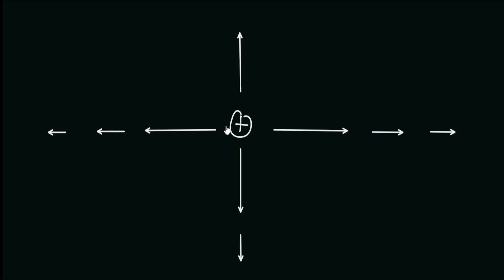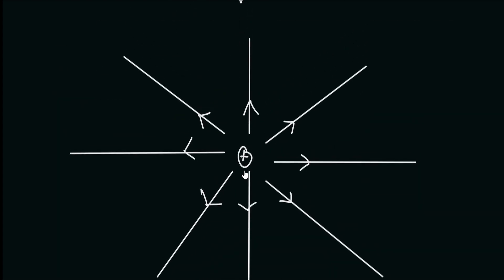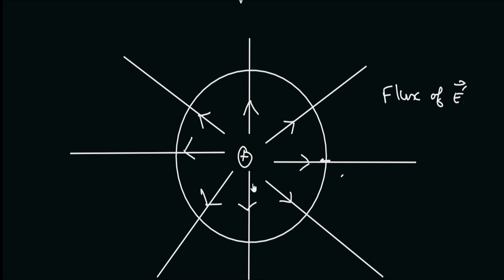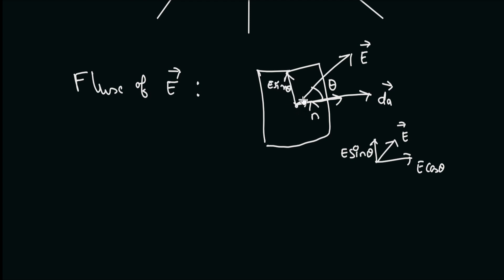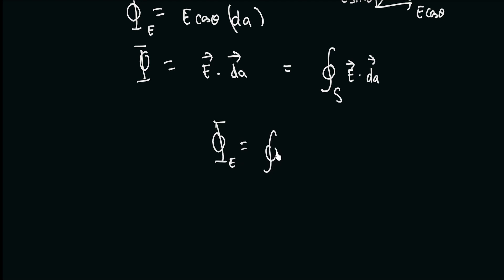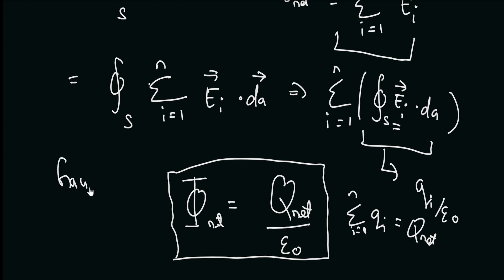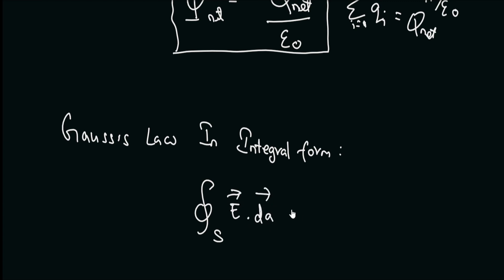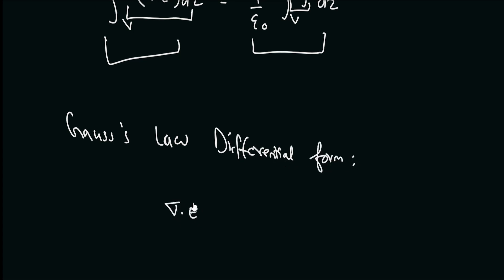Gauss's Law in integral and differential form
In this video, we learn about gauss's law, and derive a formula for gauss's law in integral and differential form, and also learn when is this law useful.